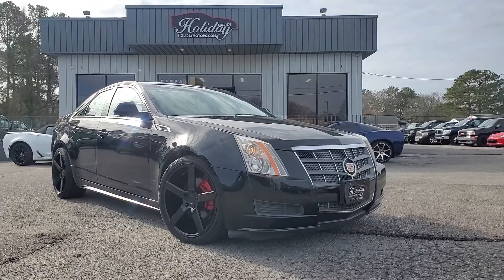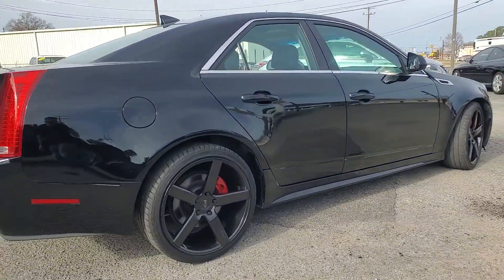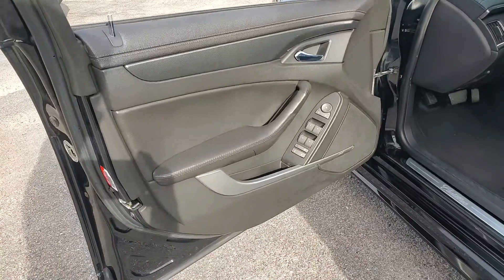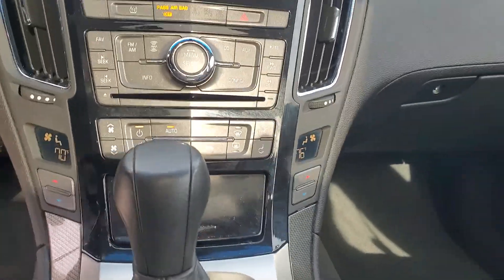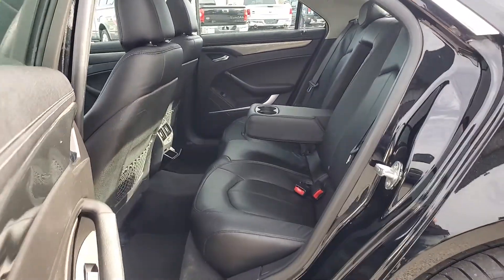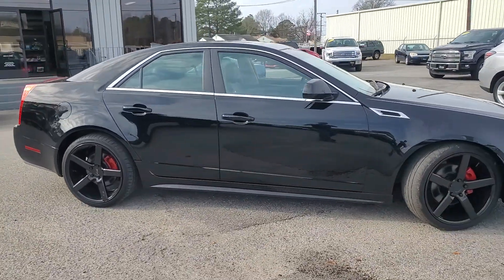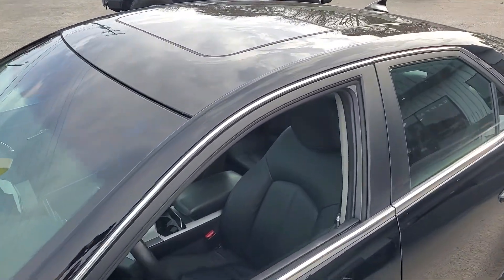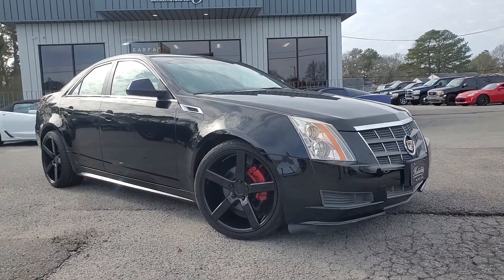2011 Cadillac CTS For Sale At Holiday Motors